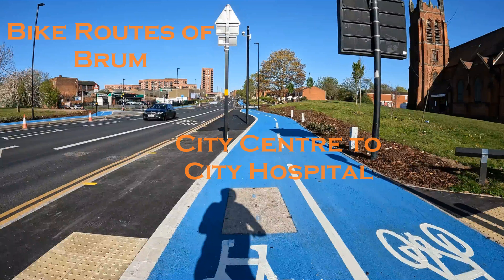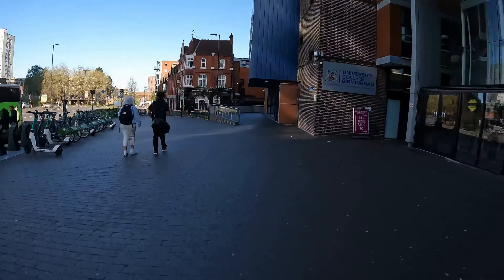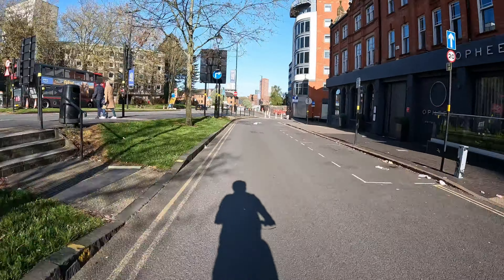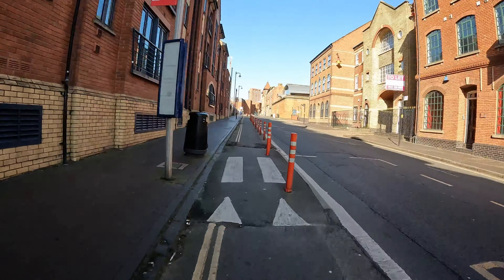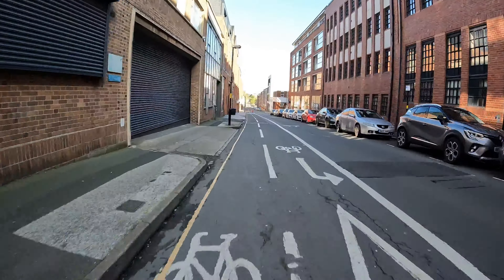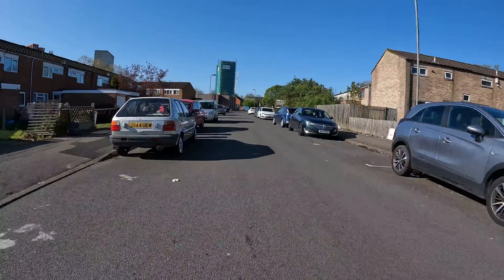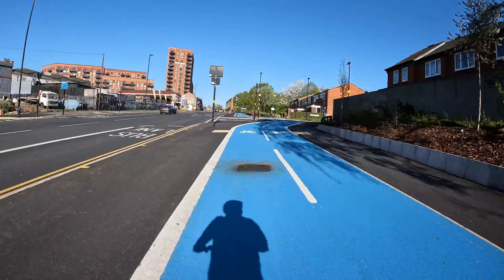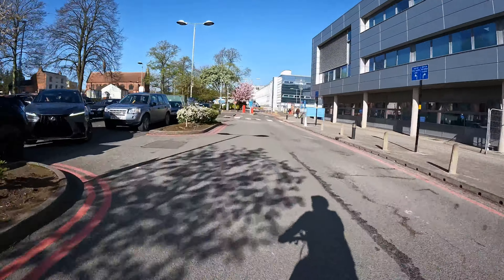How to cycle from Birmingham City Centre to City Hospital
Welcome to Bike Routes of Brum! A channel dedicated to showing safe cycle routes around Birmingham and the West Midlands - inspired by @Londoncycleroutes

In this video, we are cycling from Chamberlain Square in the City Centre to City Hospital, using the new cycle lane on Spring Hill and should take about 10 minutes to cycle.